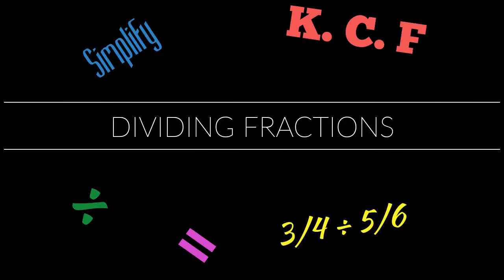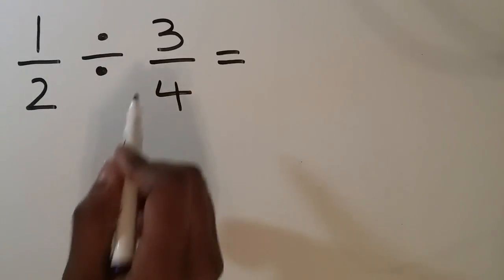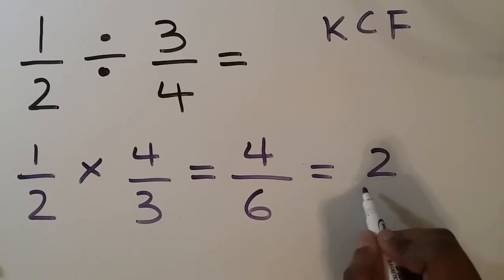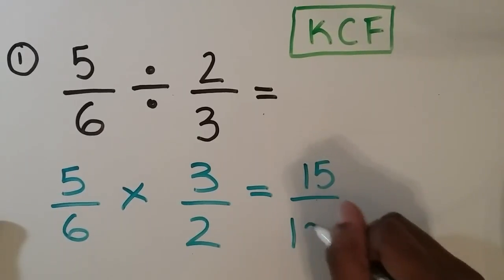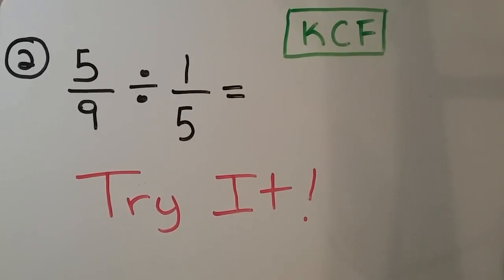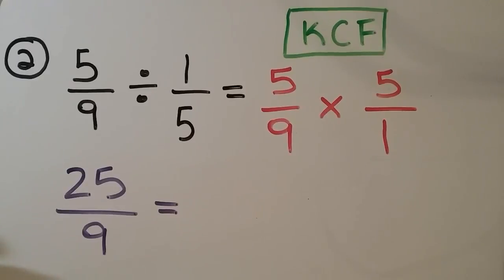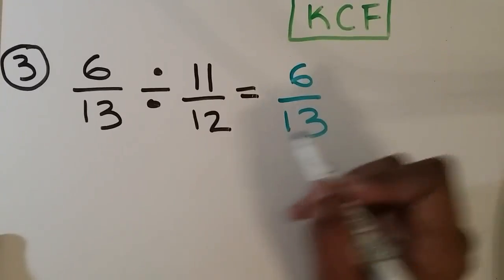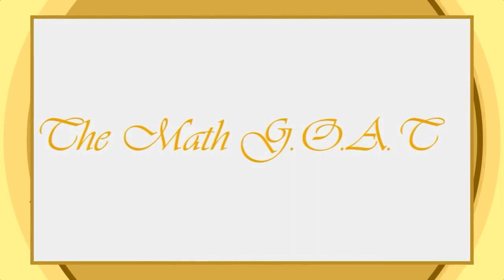⁉️How to DIVIDE FRACTIONS⁉️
Learn how to divide fractions.

Steps:
1. KEEP the denominators the same
2. CHANGE the division sign to a multiplication sign.
3. FLIP the 2nd fraction.
4. Simplify